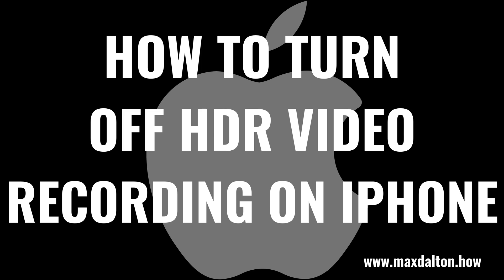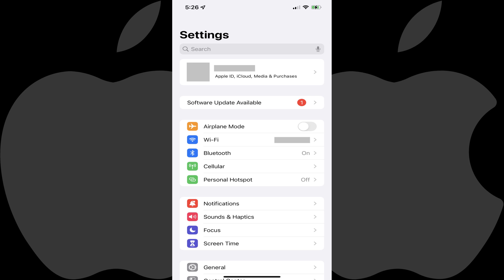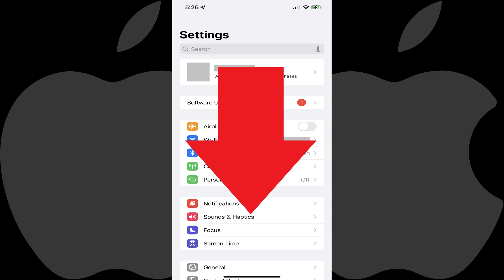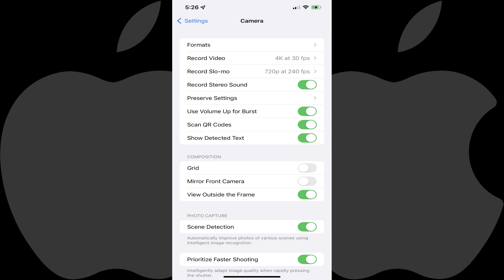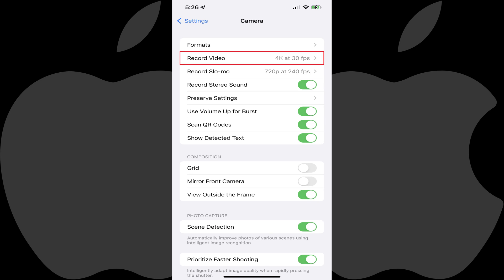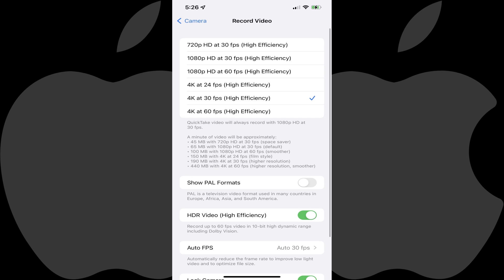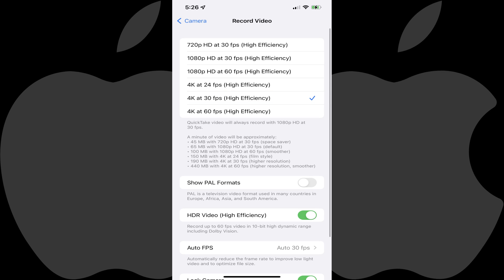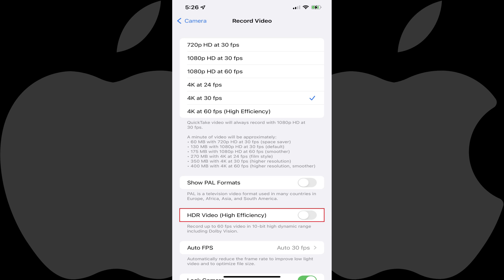How to Turn Off HDR Video Recording on iPhone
In this video I'll show you how to turn off HDR video recording on your Apple iPhone.

Timestamps:
Introduction: 0:00
Steps to Turn Off HDR Video Recording on iPhone: 0:47
Conclusion: 1:34

Video Transcript:
Newer iPhone models support capturing video using a high dynamic range feature, also known as HDR. With HDR enabled you'll capture a wider array of colors that will make your videos more true to life. However, the downsides of capturing HDR videos is that they take up a lot more of your storage space and there aren't a lot of apps or devices that support playback of HDR videos. As a result, you may want to turn off HDR recording on your iPhone as a way to save precious storage space until everyone else catches up with the technology.

Now let's walk through the steps to turn off HDR video recording on your Apple iPhone.

Step 1. Launch the Settings app on your iPhone. You'll land on the Settings menu.

Step 2. Scroll down this menu until you see Camera, and then click "Camera." The Camera screen opens.

Step 3. Tap "Record Video." The Record Video screen is displayed. Your current setting for recording videos will have a blue check mark next to it.

Step 4. Scroll down to the HDR Video option, and then tap to turn off the toggle associated with "HDR Video." Going forward any videos you capture on your iPhone or iPad will no longer be done in HDR.